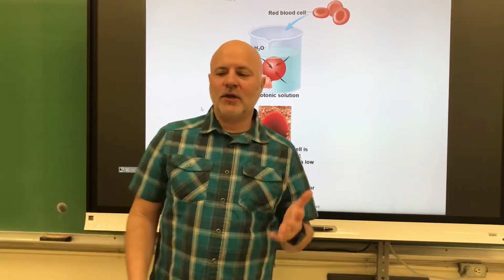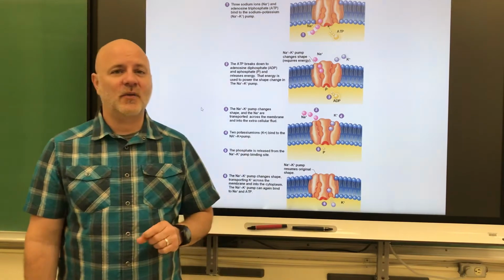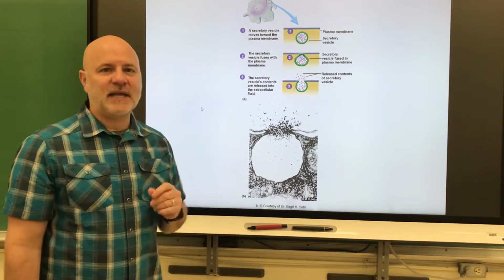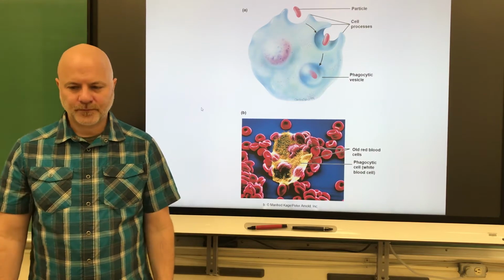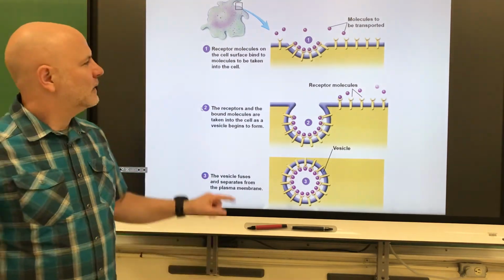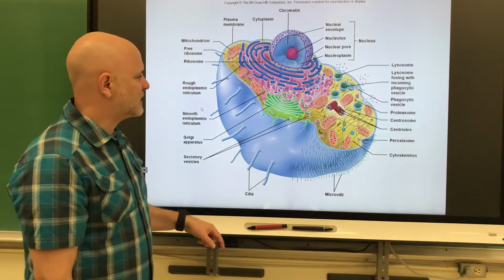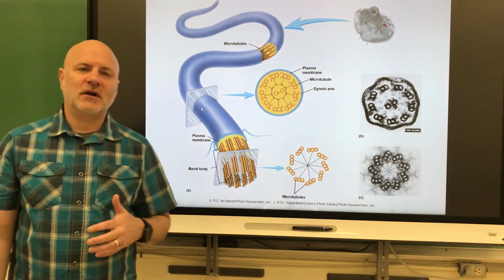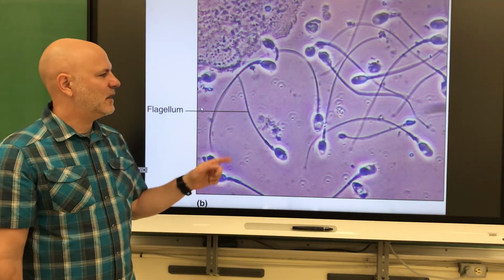157 Ch 3 part 3